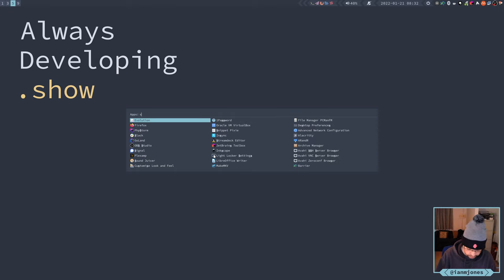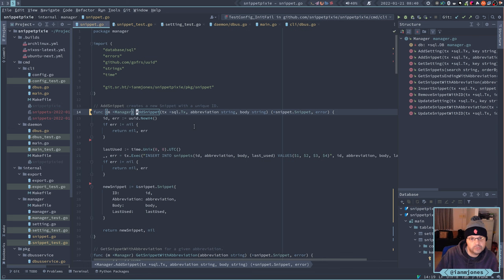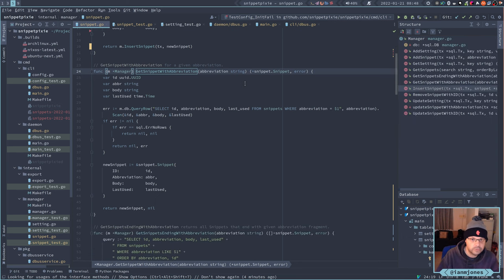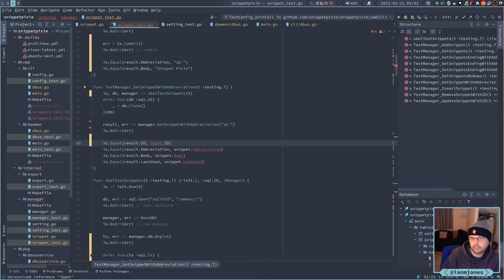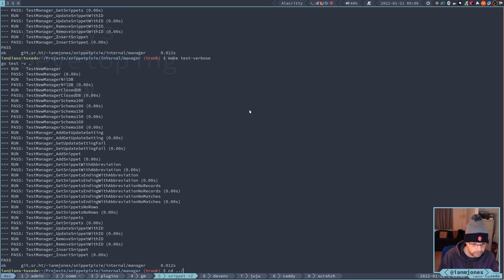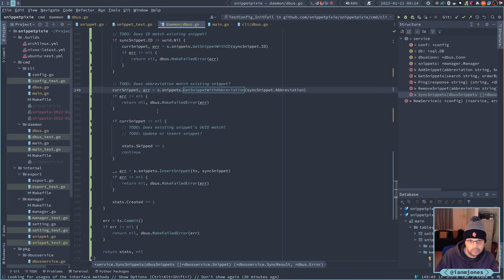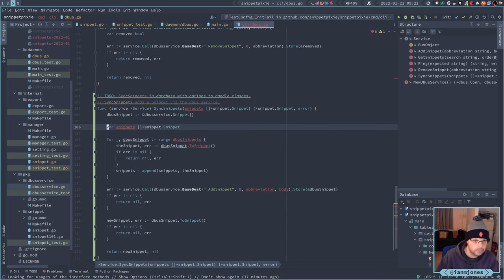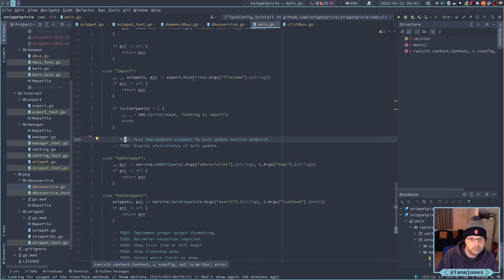Snippet Pixie: Next - More unit test refactoring and SyncSnippets updates | Always Developing #113